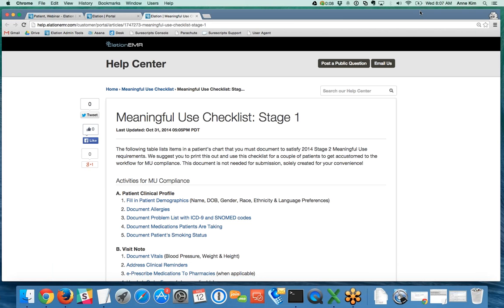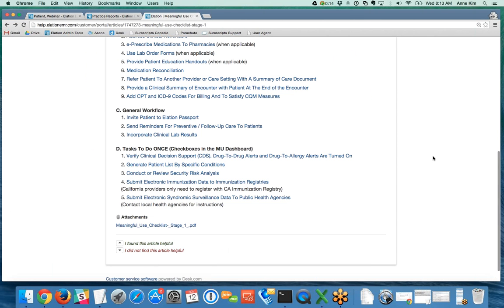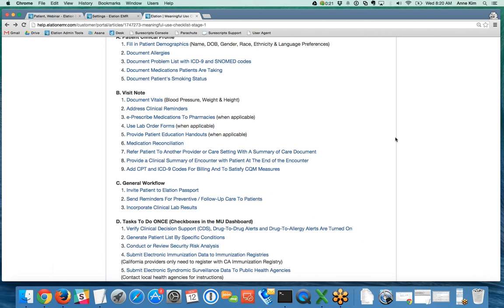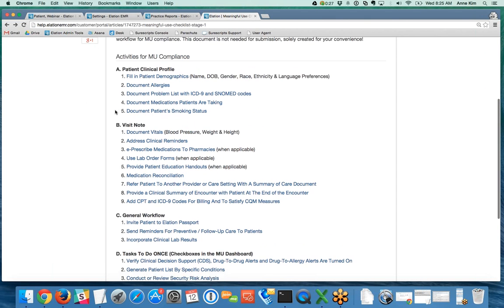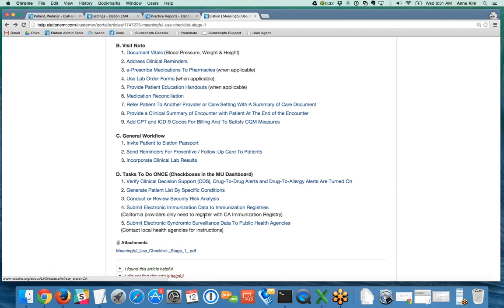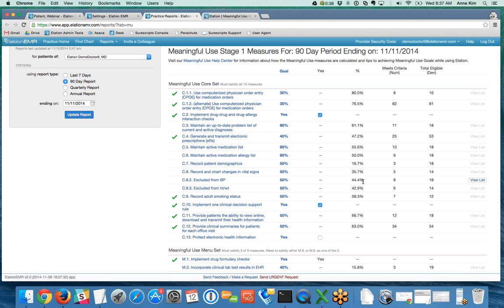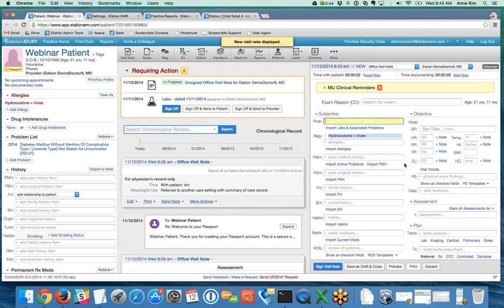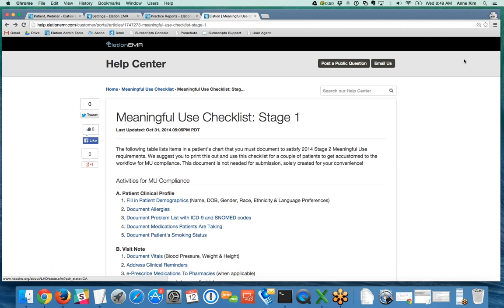11/12/14 MU Stage 1 Webinar